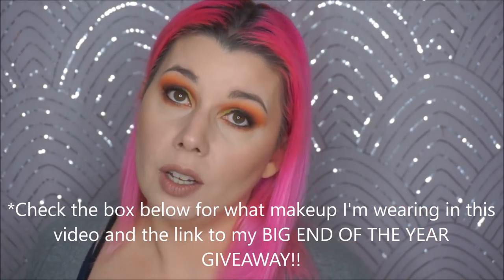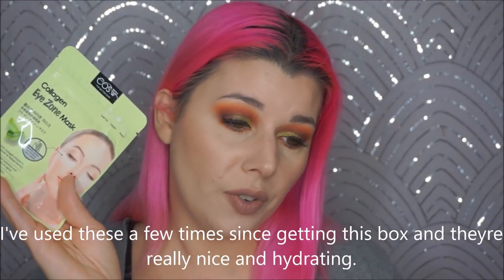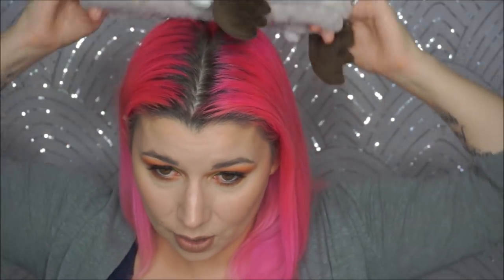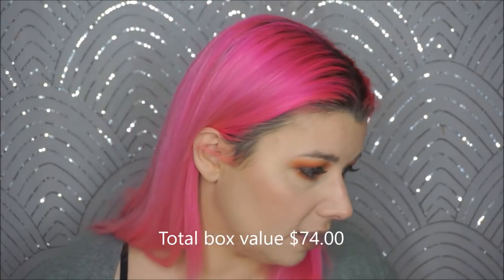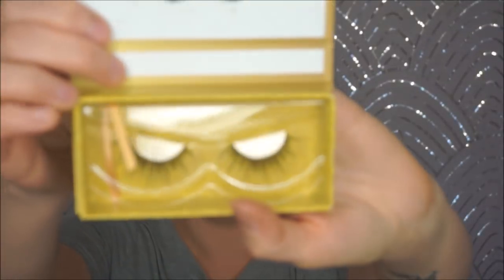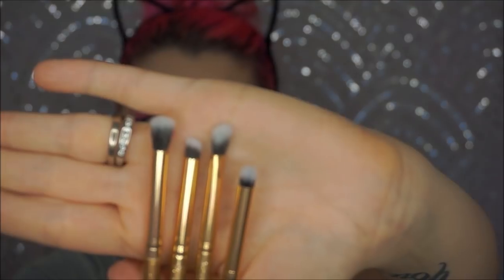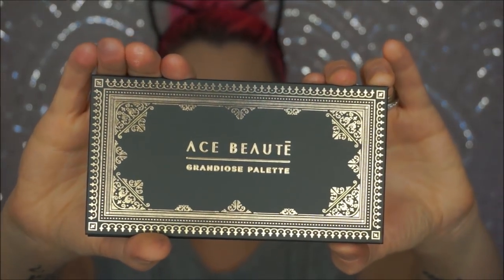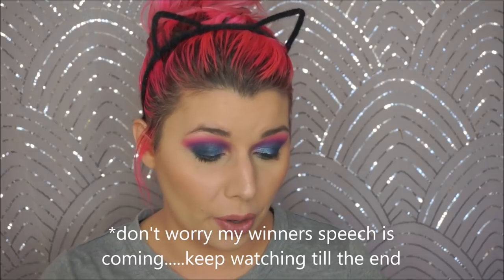Battle of the Beauty Boxes: BoxyCharm vs. Beauteque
Don't forget to check out my big end of the year GIVEAWAY that's happening now!!

Receive 4-5 full-size beauty products
$100+ on average value each month

6-8 full size products in very bag
$24/month plus s+h
products in each back are valued between $60-$100

*WHAT I'M WEARING* in Beauteque unboxing:
Eyes- I Heart Makeup Chocolate Orange palette, topped with Electric Warrior
Foundation- Cover FX Natural Finish foundation in N20
Concealer- MAC Waterweight Concealer
Contour & Contour- Marc Jacobs OMEGA bronzer in Tan-Tastic
Setting Powder- Charlotte Tilbury Airbrush Flawless Finish Setting Powder
Blush- Milani Tea Rose Powder Blush
Eyeliner- Ardency Inn Modster liner in Black
Highlighter- PIXI Glow-Y Gossamer Duo in Delicate Dew
Brows- Maybelline Total Temptation Brow definer pencils in Taupe & Brown
Lips- Kat Von D Liquid Lipstick in Opheila
Mascara- Tarte Tarteist Lash Paint
Primer- Physicians Formula  Argan Wear 2-in-1 Argan Oil & Coconut Water Primer

Eyes- Profusion Wanderlust palette
Foundation- NYX Can't Stop Won't Stop foundation
Concealer- Too Faced Born this way foundation
Blush- J.Cat Beauty Blusher in Sweetheart
Eyeliner- Marc Jacobs Highliner Glam Glitter Gel Eye Crayon in (Gem)Stoned
Highlighter- I Heart Revolution Diamond Highlight in Girls Best Friend
Lips- ColourPop X Hello Kitty Satin Liquid lipstick in Tiny Chum